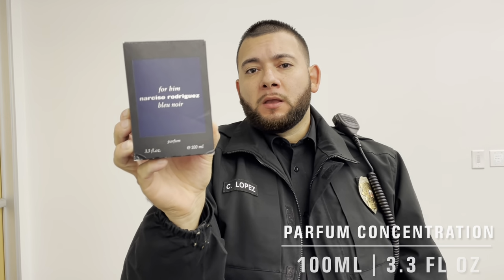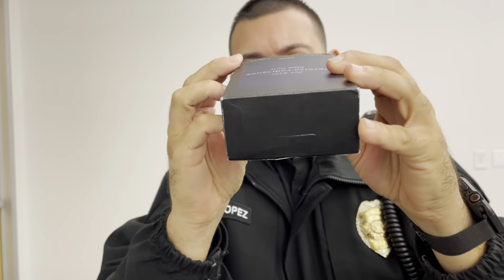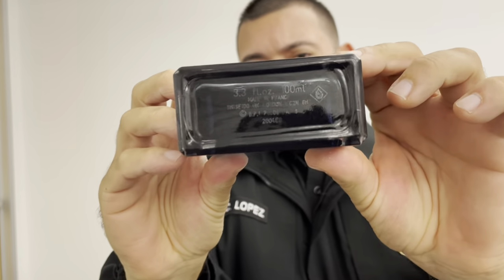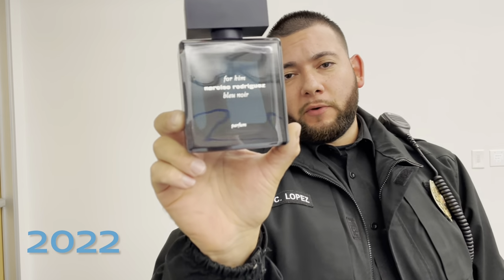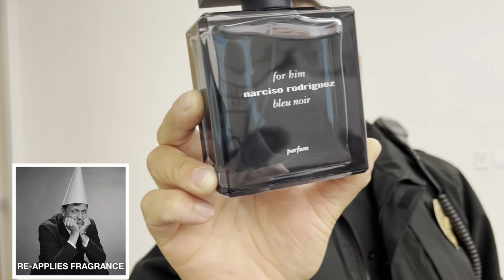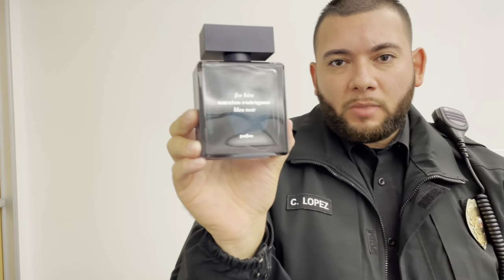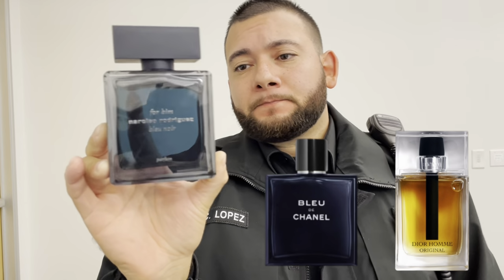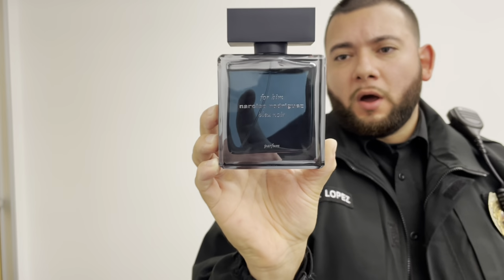Bleu Noir Parfum | Review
by Narciso Rodriguez

Narciso rodriguez bleu noir
fragrance
cologne
sexy fragrances
fragrance review
best fragrances for men
most complimented colognes
sexy colognes
fragrance reviews
sexy mens fragrances
Bleu noir parfum
narciso rodriguez bleu noir parfum
narciso rodriguez for him bleu noir parfum
dior homme intense
men's fragrance
perfumes
Colognes
Parfum fragrance
Narciso rodriguez fragrance
Narciso rodriguez fragrances
Narciso rodriguez for men
iris fragrance
iris fragrances
iris note
iris notes